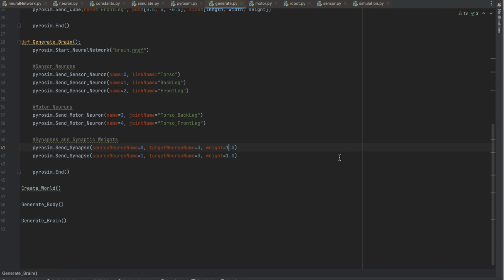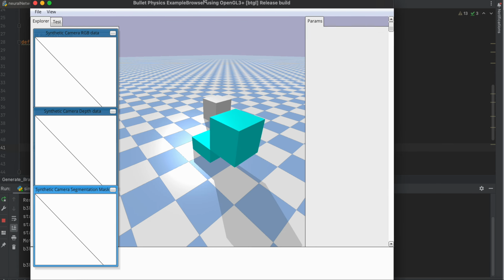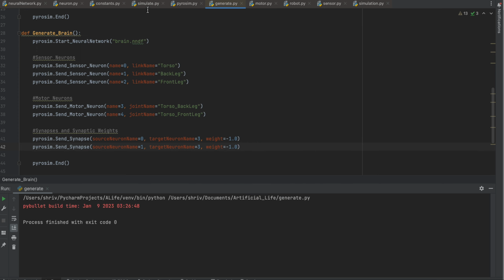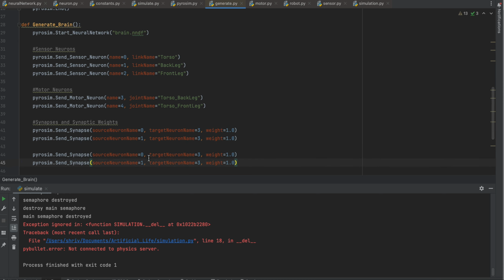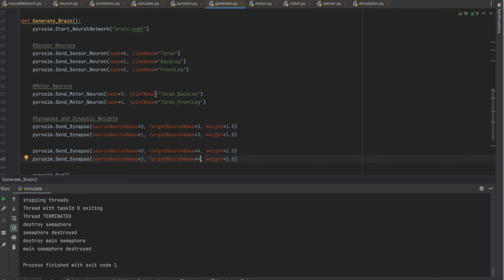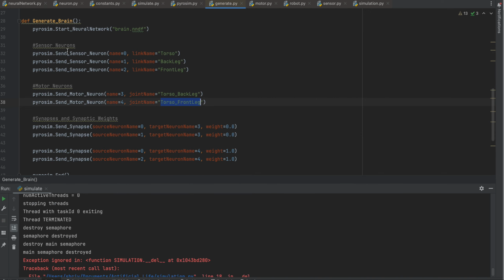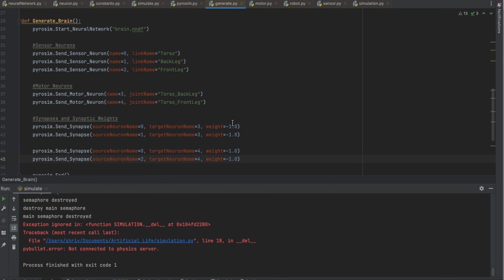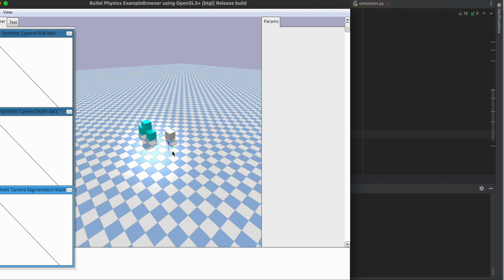Education in Evolutionary Robotics - LudoBots (Task J: Synapses)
References:
1. Education in Evolutionary Robotics
2. Northwestern University - COMP_SCI 396: Artificial Life